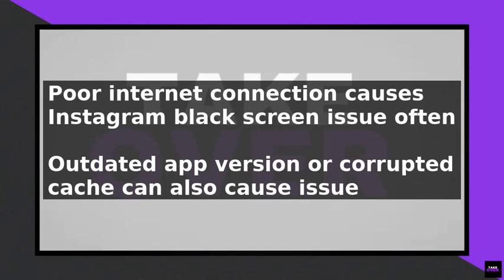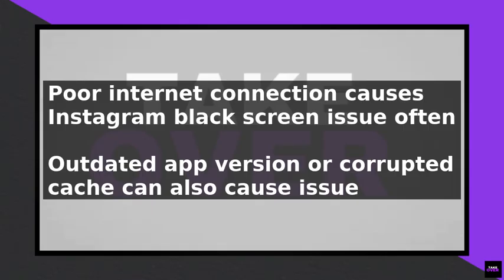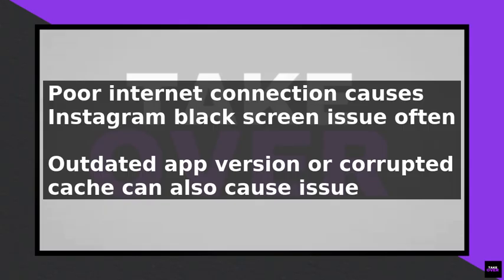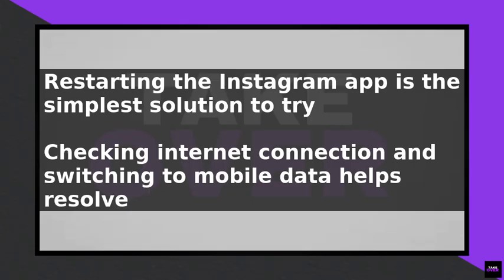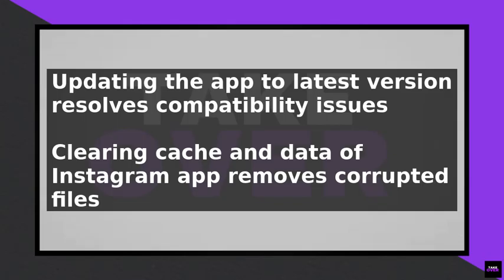How To Fix Instagram Black Screen (2025)